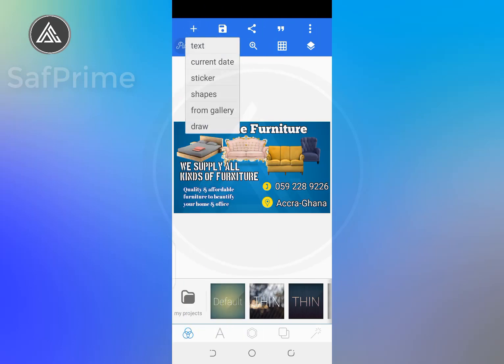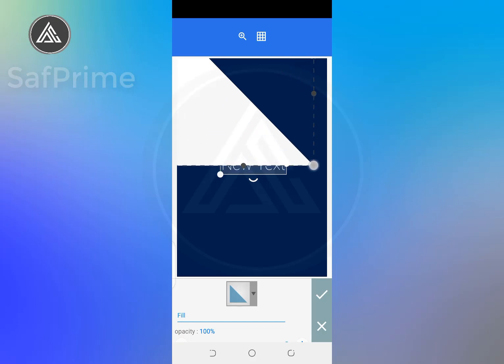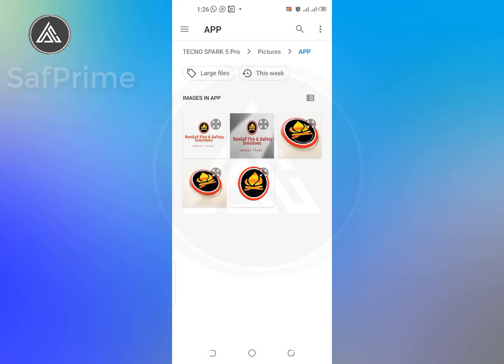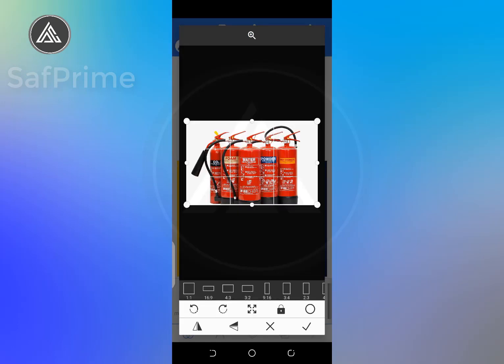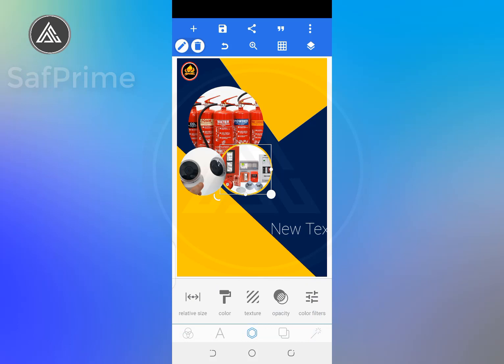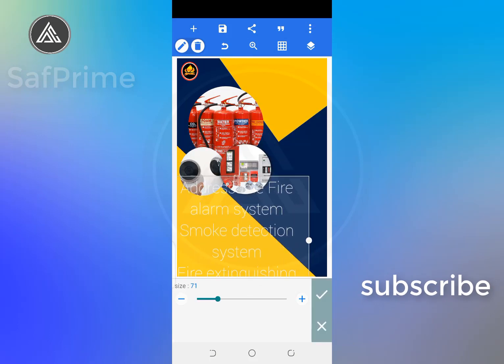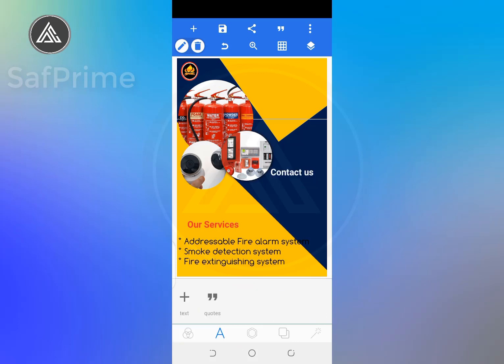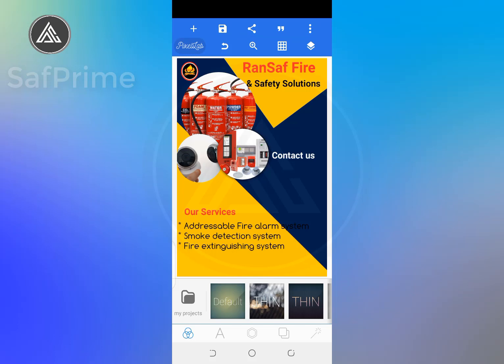An Easy Way to Design a Professional Business Flyer with your Phone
This tutorial seeks to  equip you with smart phone graphic design skills. Get all the secrets to design from scratch without any difficulties.